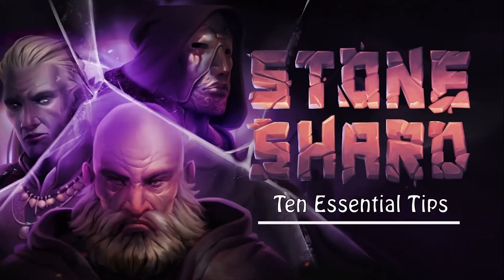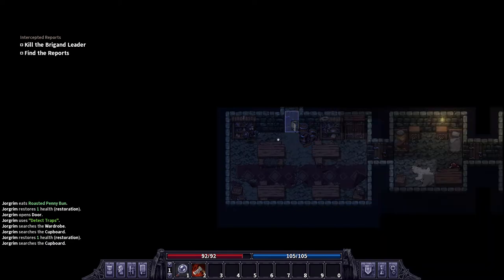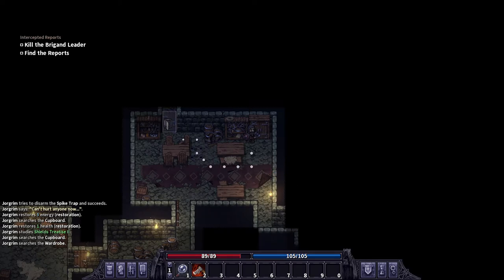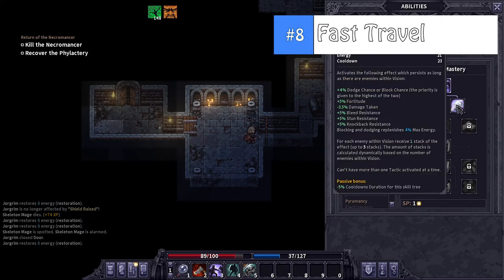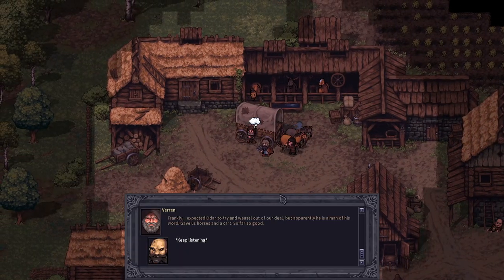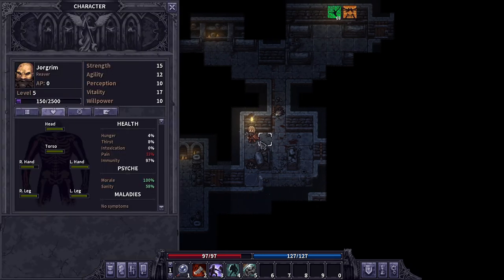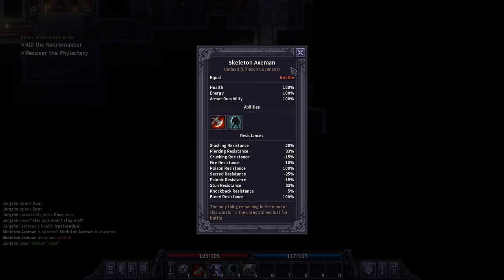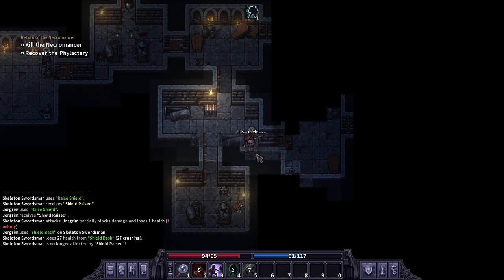Ten ESSENTIAL Tips - Stoneshard Trollslayer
The first tips video was very basic advice for players new to Stoneshard. I expand on these beginner tips for some essential tips in the wake of the new Trollslayer release that will help you to continue to survive those permadeath runs and slay the Troll that awaits you.

Stoneshard is a challenging turn-based RPG set in an open world. Experience the unforgiving life of a medieval mercenary: travel across the war-torn kingdom, fulfill contracts, fight, mend your wounds and develop your character without any restrictions.